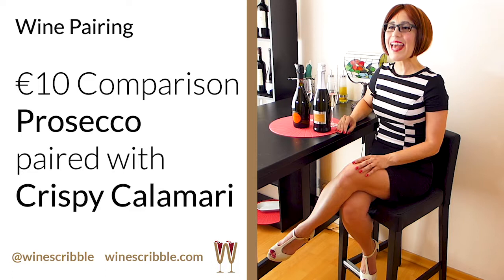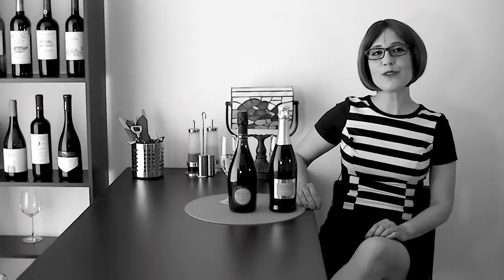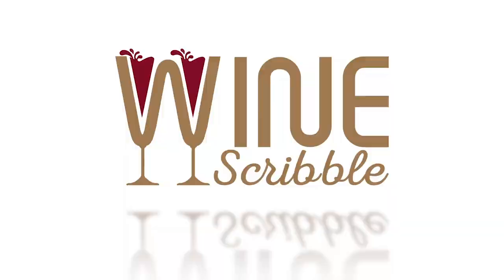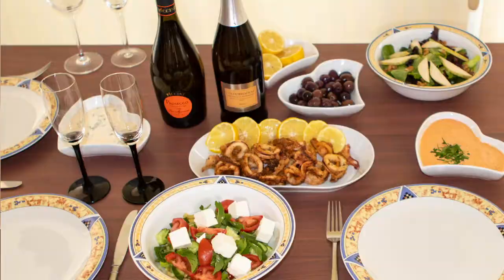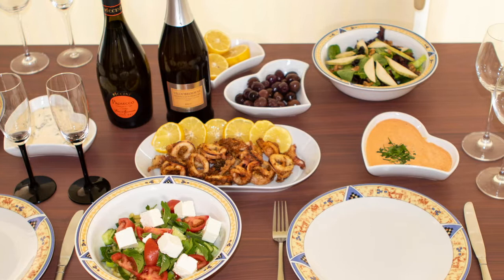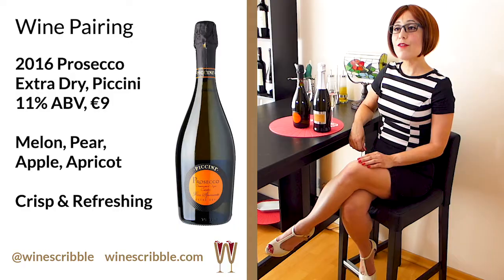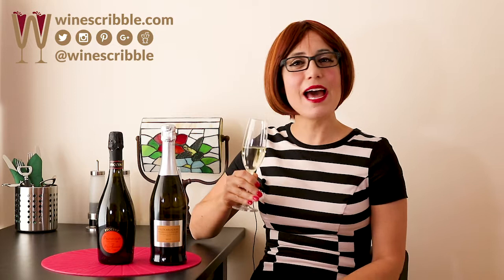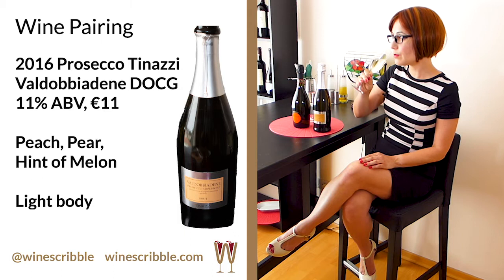Prosecco Valdobbiadene Sparkling Wine and Food Pairing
Prosecco Valdobbiadene DOCG vs Prosecco Extra-Dry DOC. In today's video Annabelle McVine matches two ten Euro Italian Prosecco bottles with a spicy calamari squid feast. Both the Tinazzi Valdobbiadene Prosecco DOCG Brut and the Piccini Prosecco DOC Extra Dry are 2016 vintage. Both Prosecco sparkling wines are light and bubbly, and perfect for a Prosecco Brunch, a lunchtime wine tasting. Seafood and wine can be tricky, it can be difficult to know what to serve with fried calamari. Which wine pairs best with the spicy calamari that Annabelle is preparing for lunch? And, stick around to the end to find out the wine trivia about Prosecco cocktails and the Prosecco Bellini.